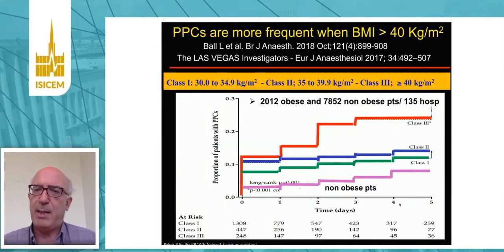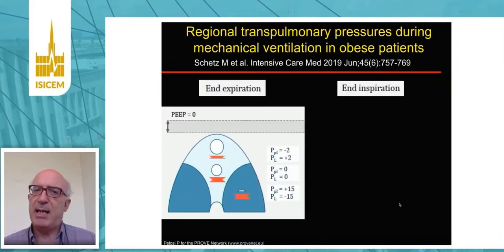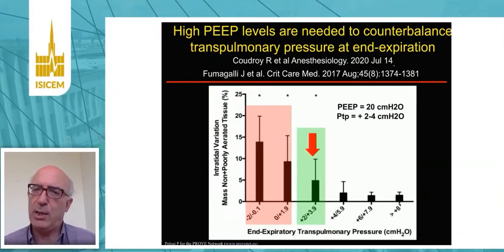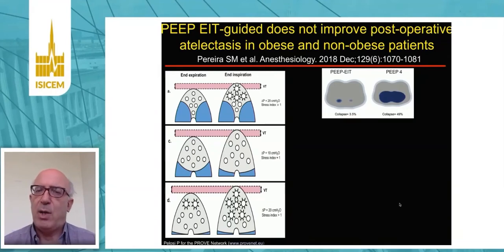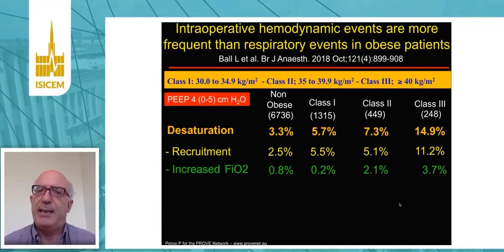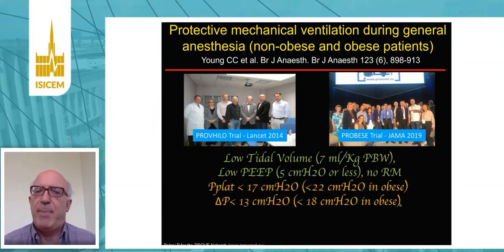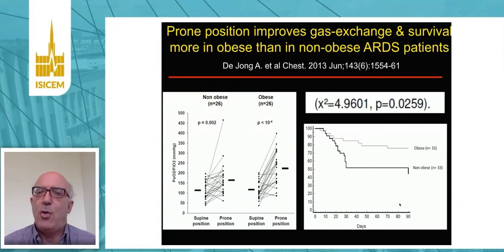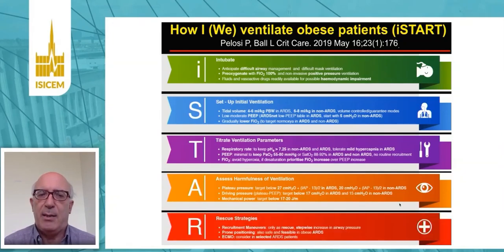Protective ventilation in obese patients Paolo Pelosi 2020